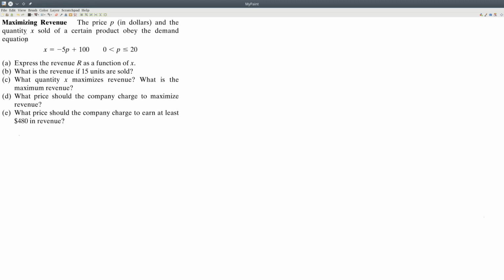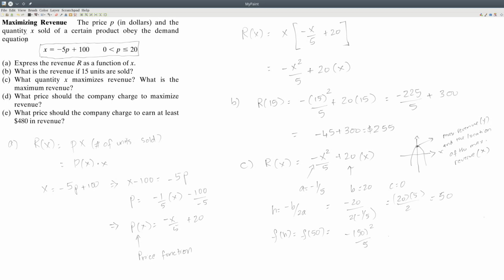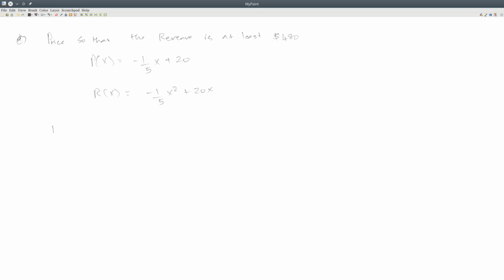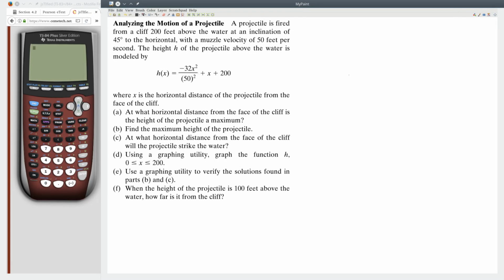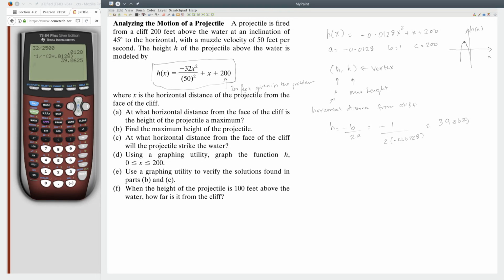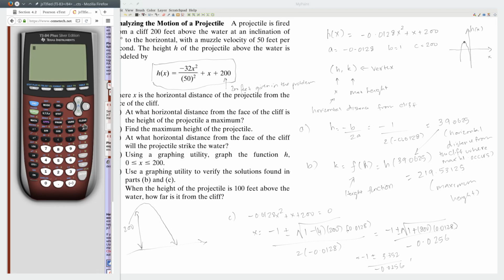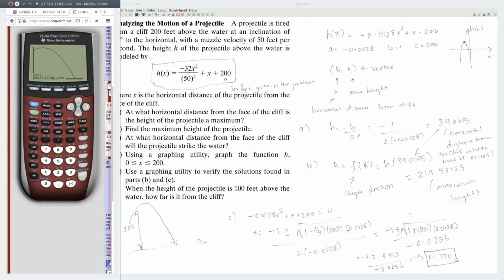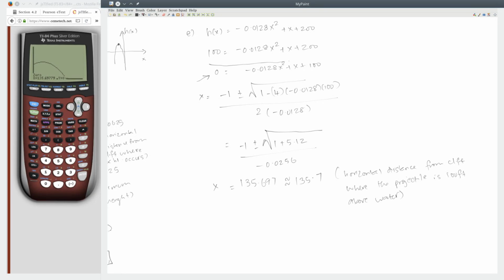Quadratic Models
Modeling real life applications with quadratic functions.